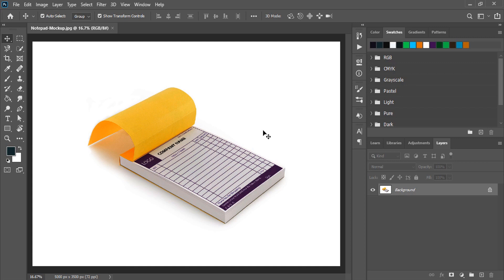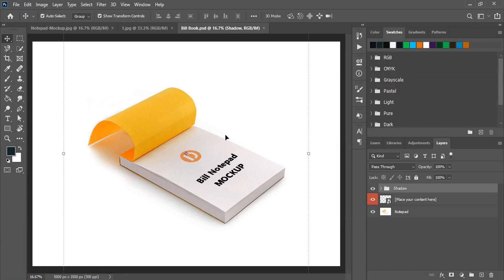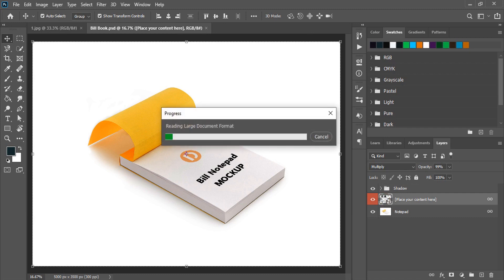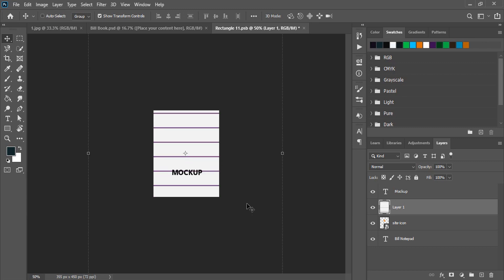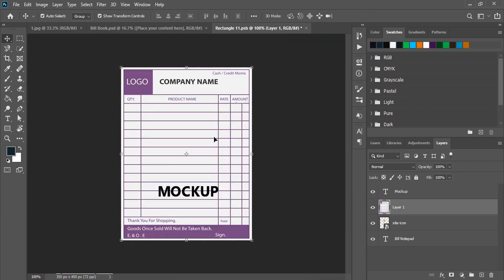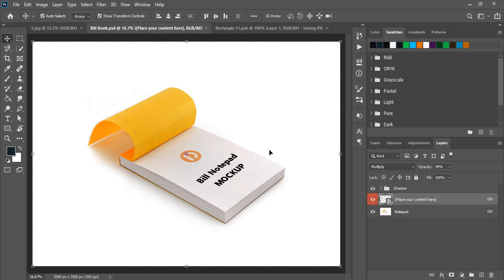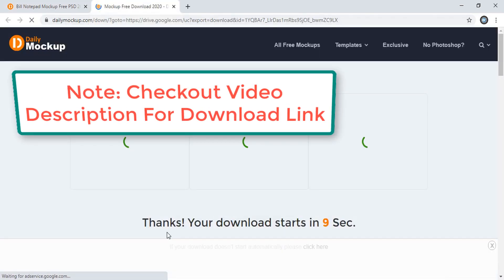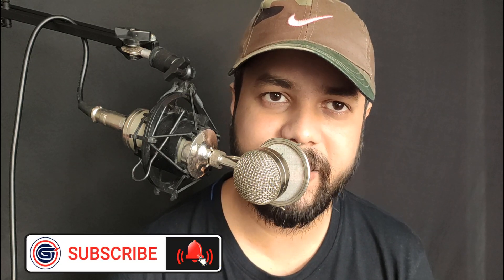Download Mockup PSD File For Free | Bill Book / Cash Memo mock up ( FREE DOWNLOAD )